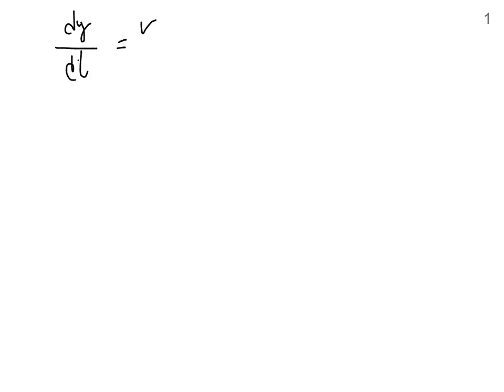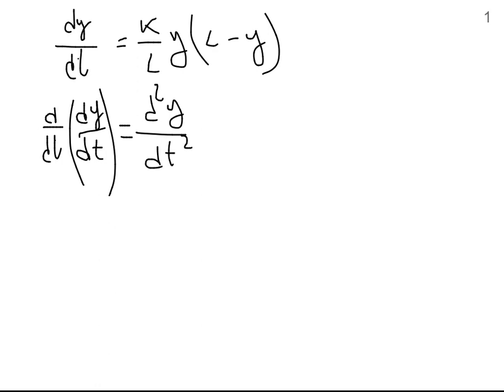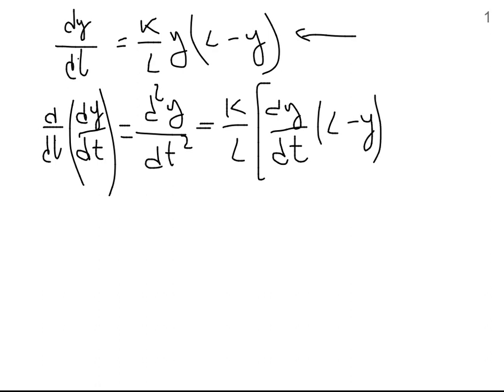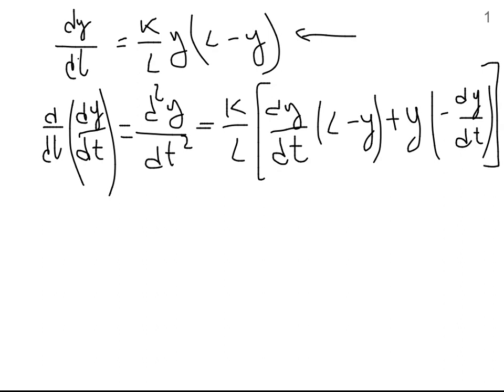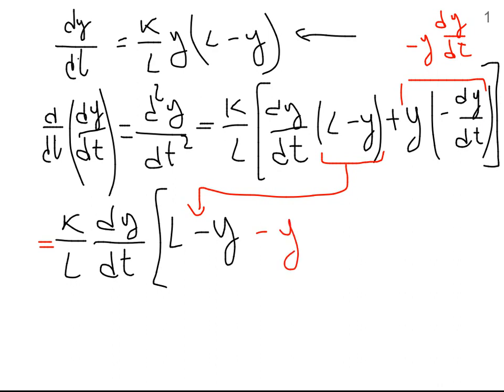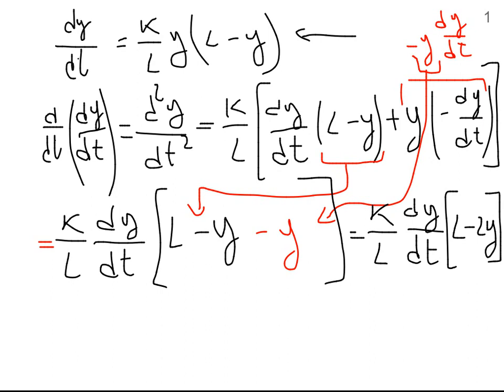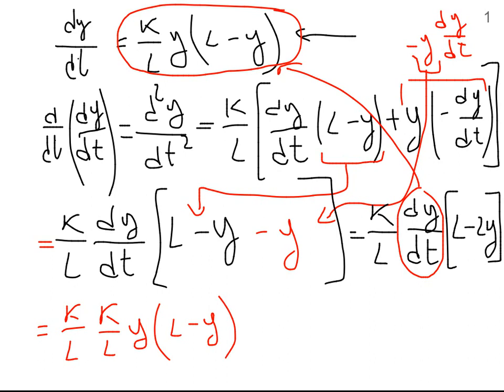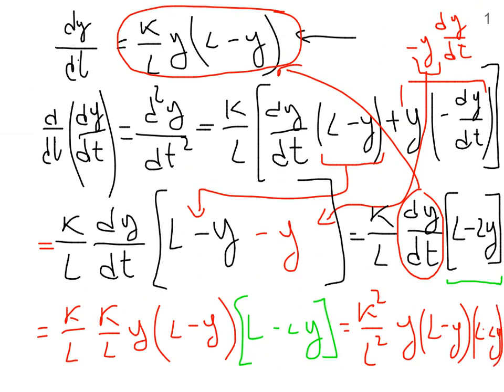Second derivative of the logistic curve